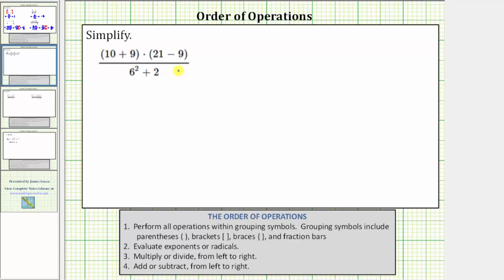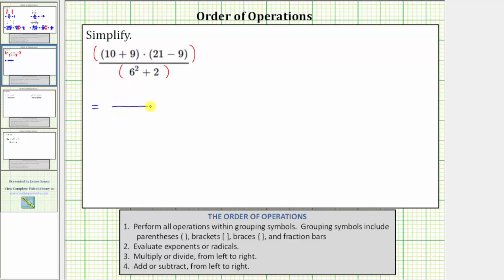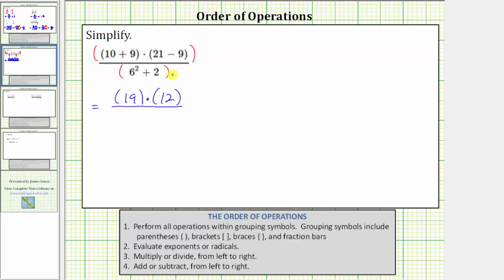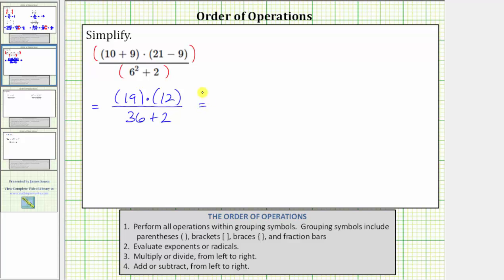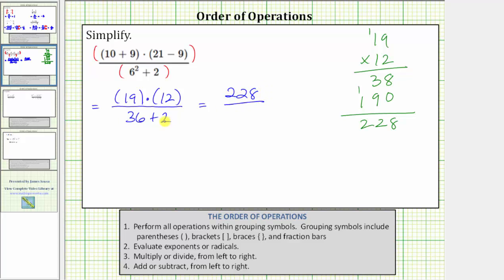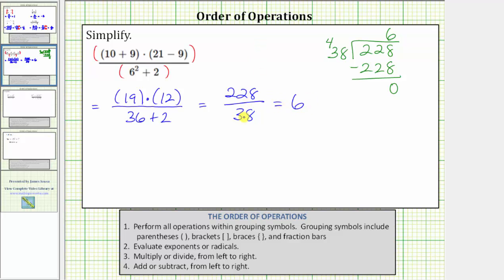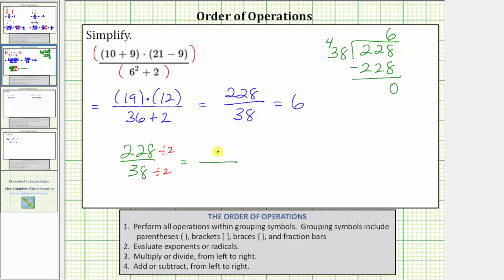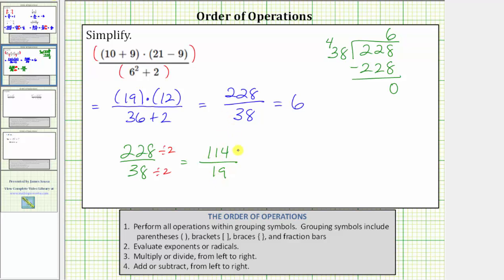Ex 1: Simplify an Expression in Fraction form (Order of Operations)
This video explains how to follow the order of operations to simplify an expression in fraction form.